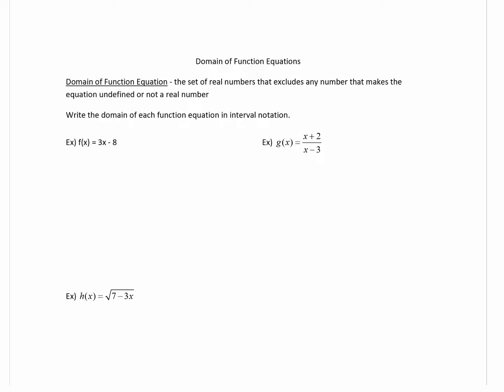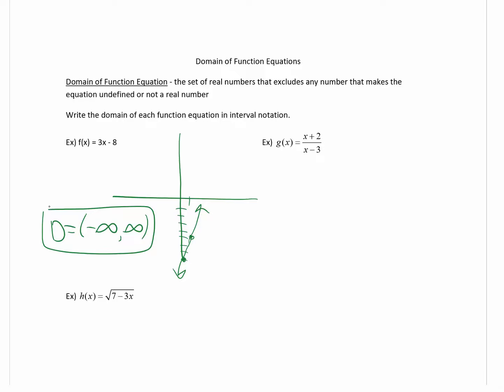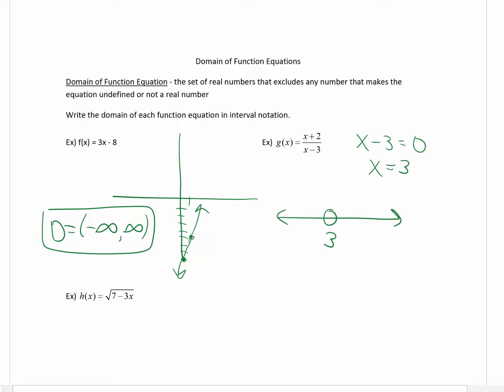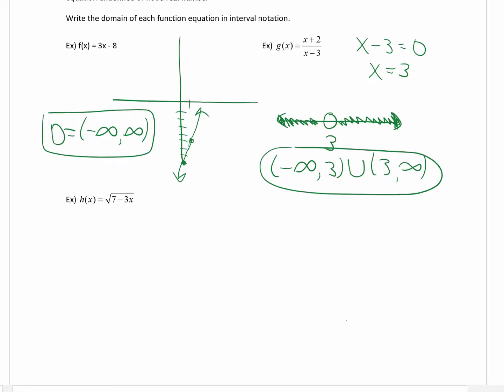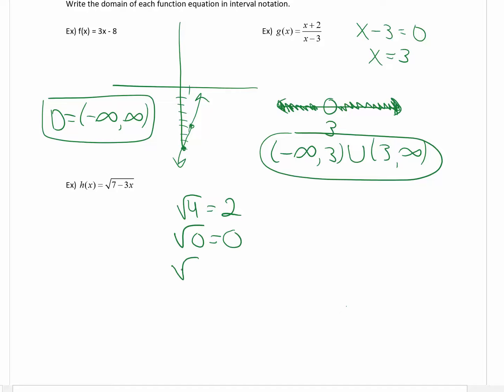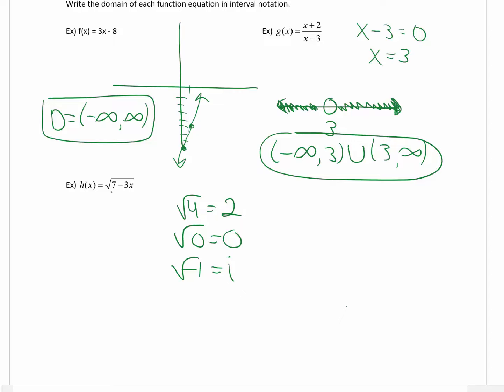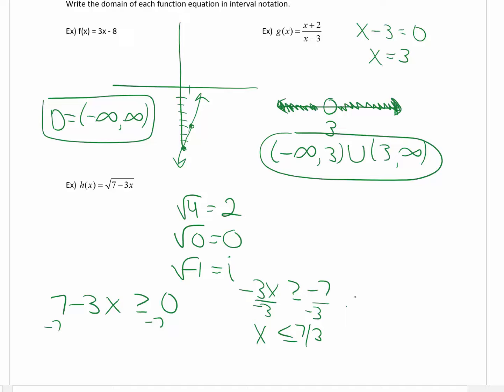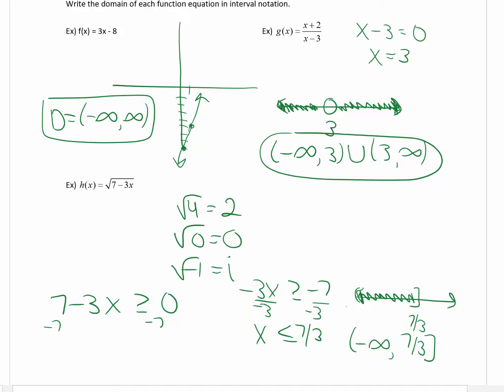Domain of Function Equations